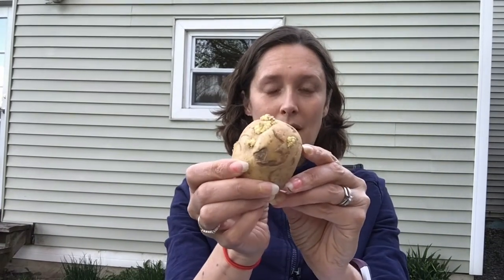Regrow Potatoes and Celery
As part of our Make the World a Better Place series, learn how to use potato and celery remnants to start new plants in your garden. Watch this video and try it out!